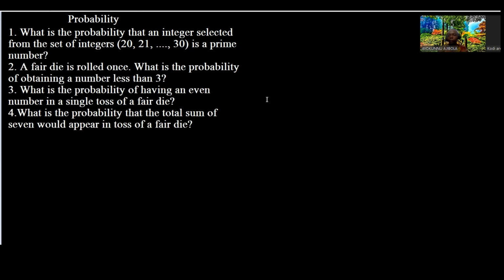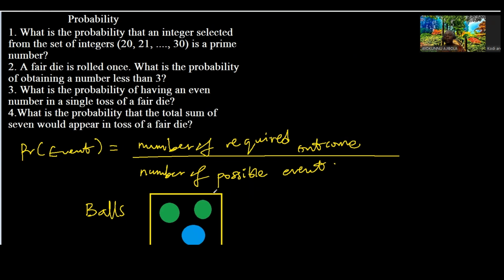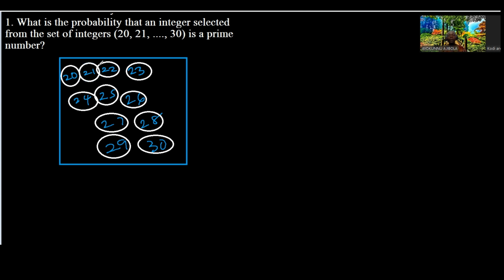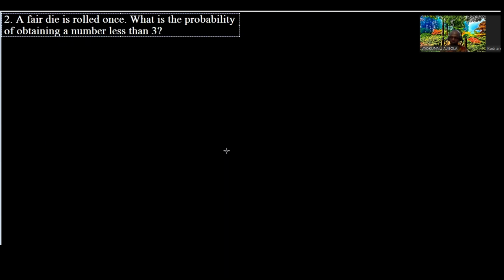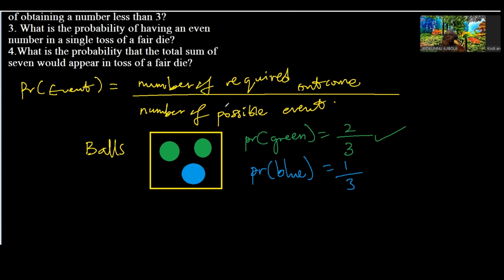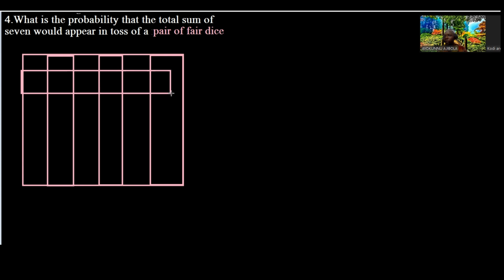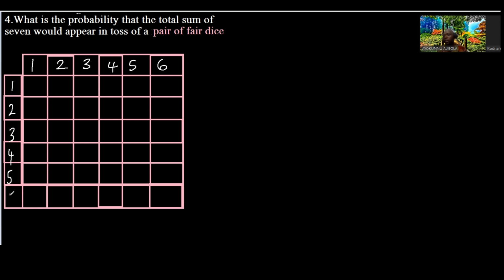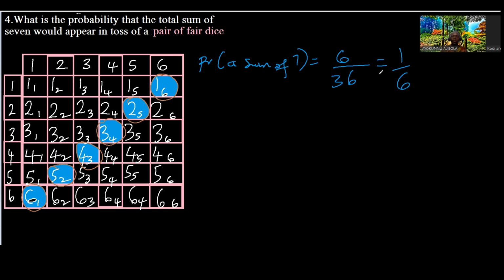Year 11 Probability